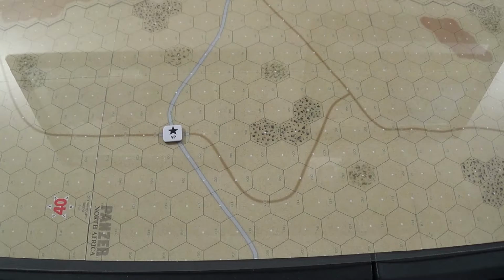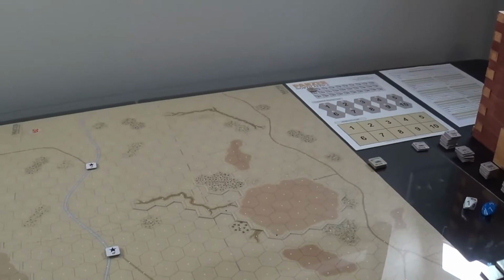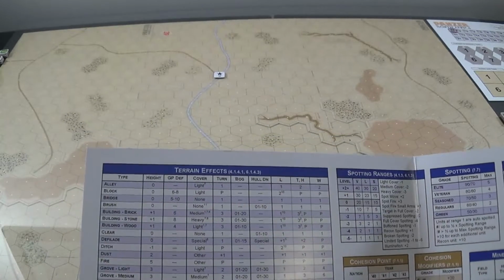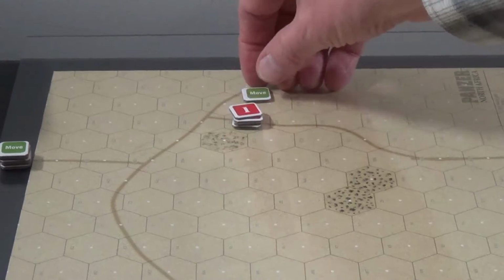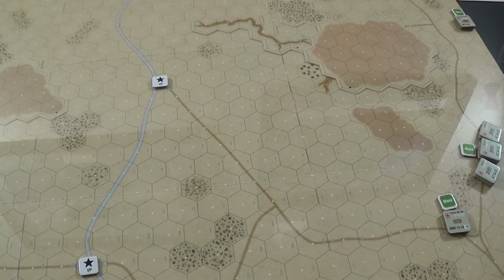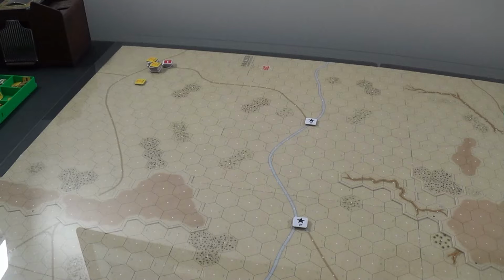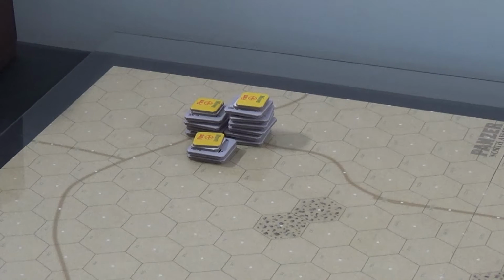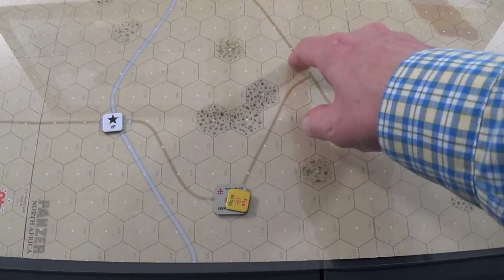Panzer North Africa Scenario 63 (Solo) Turns 1 & 2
This is a playthrough of Panzer North Africa from GMT Games using the Solo rules.